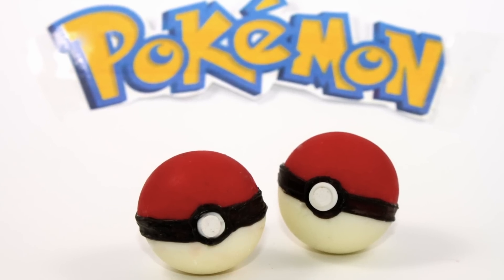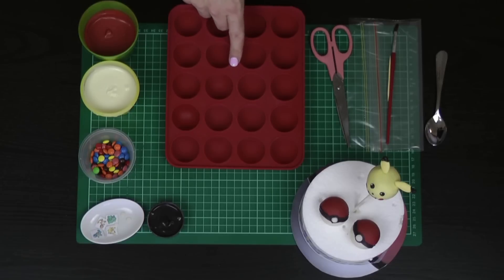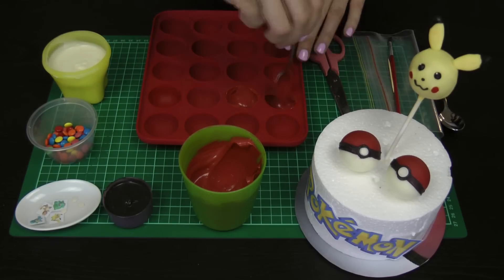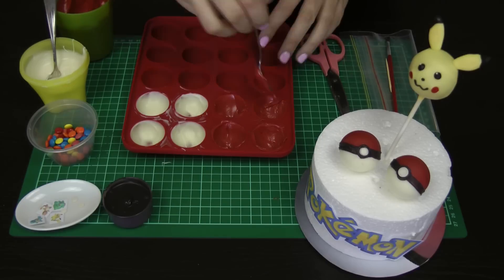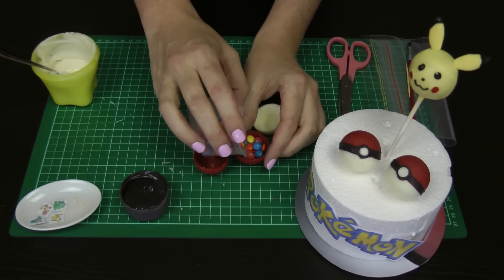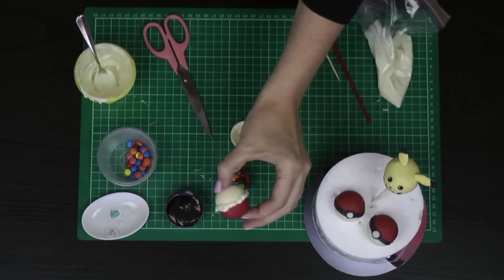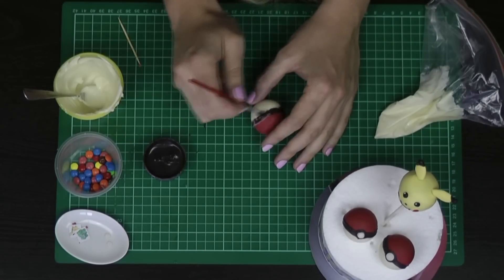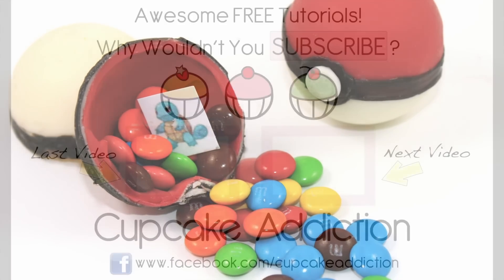Candy Pokeballs! Make Edible Pokemon Pokeballs - A Cupcake Addiction How To Tutorial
Learn how to make CANDY POKEBALLS - Pokemon - Gotta Catch em all! (In my mouth!)
Pokemon X and Y is out this week, and I decided to show you how to make these cute Pokemon Pokeballs to match our Pikachu Cakepops!

Tools & Equipment:
Silicone cake pop mould (or dome chocolate mould)
Pokemon Printables (link below)
Scissors
Zip lock bga
Toothpick
Spoon
Paintbrush

Ingredients:
Melted red candy melts
Melted white chocolate
Melted black candy melts
Mini m&m's (or nerds or any small candy you like)

Xx Elise